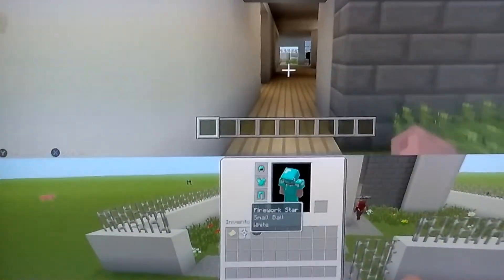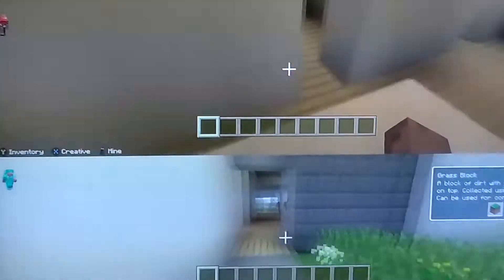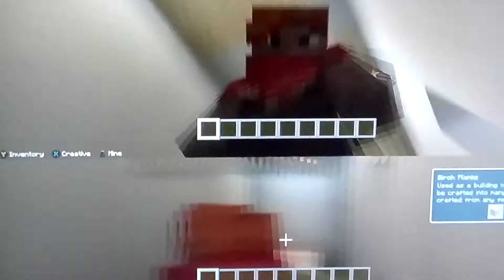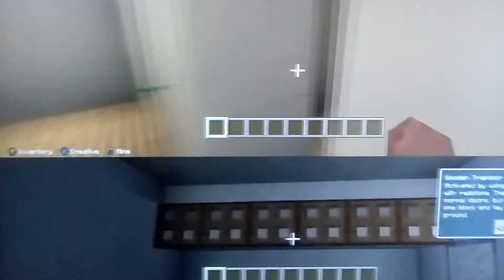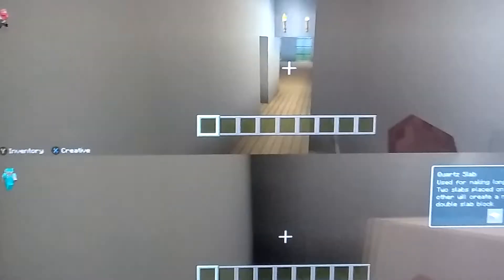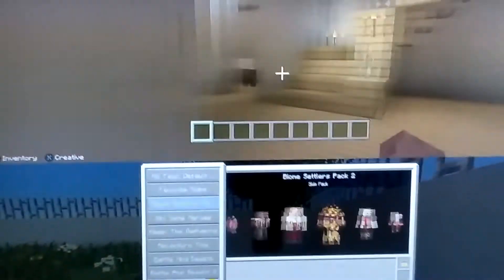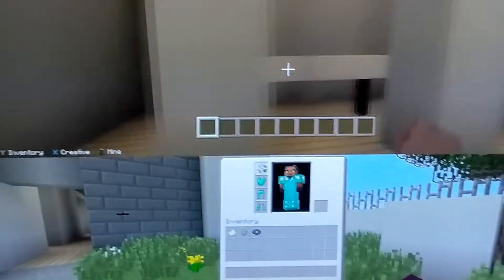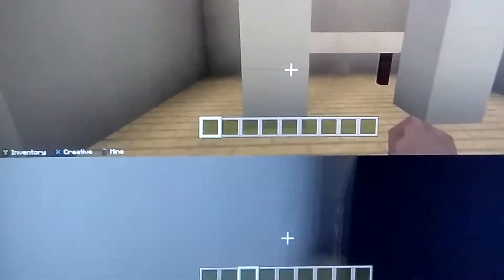Minecraft tour threw the Team 10 house